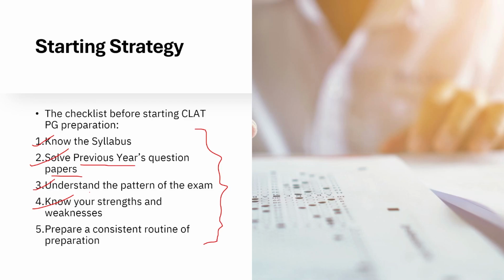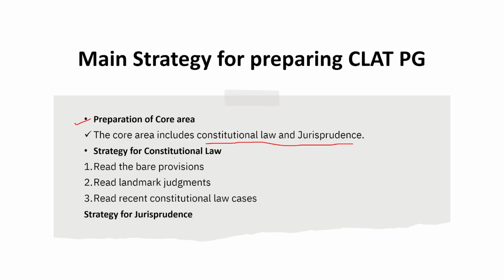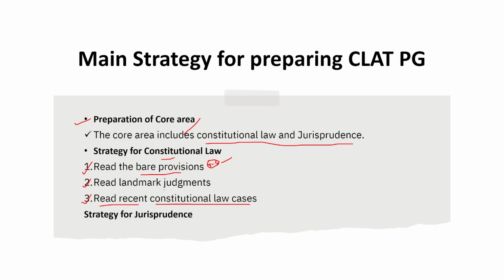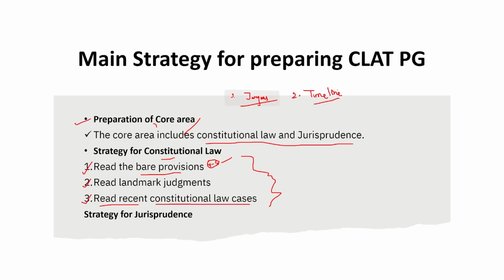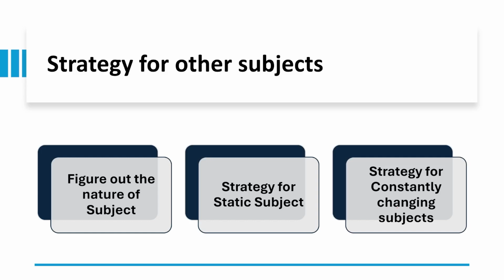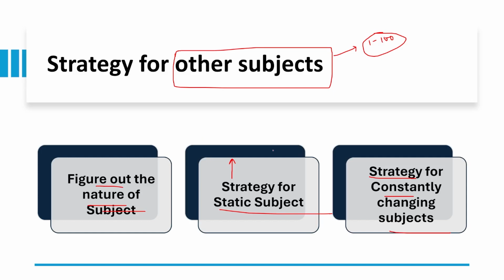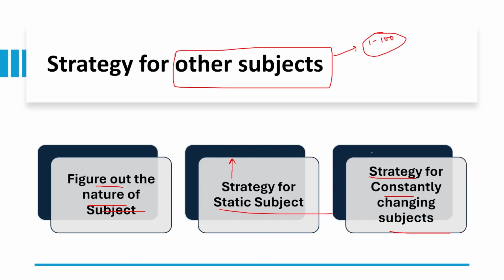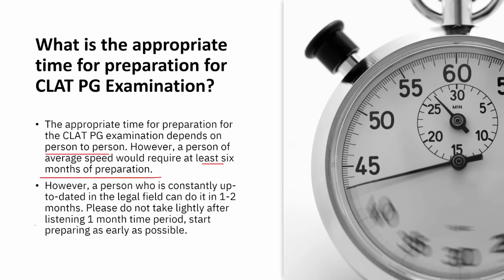How to prepare for CLAT PG 2025?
Books Suggested:

Samarth Aggarwal Case Laws
VD Mahajan Jurisprudence
NV Paranjape Jurisprudence
MP Jain's Constitutional Law
DD Basu Introduction to Constitution

Time Stamps
0:00 Introduction for CLAT PG
0:10 Starting Strategy for CLAT PG Examination
3:28 Main Strategy for CLAT PG
3:56 Strategy for Constitutional Law
10:03 Strategy for other Subjects
13:23 Time Management along with college
14:48 Appropriated time for preparation.
16:08 How to Stay motivated
17:57 Thank you for watching:)